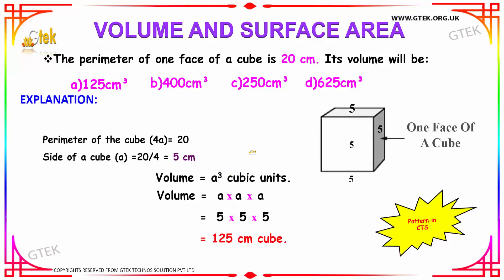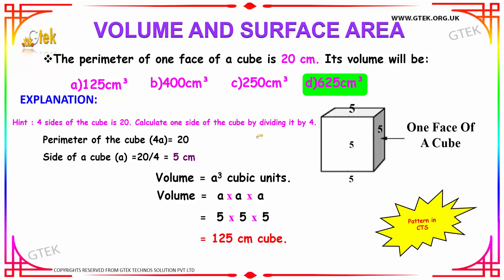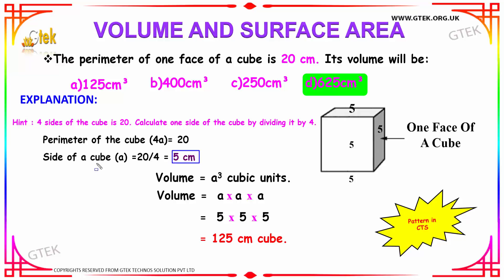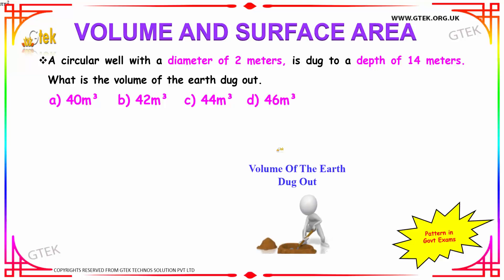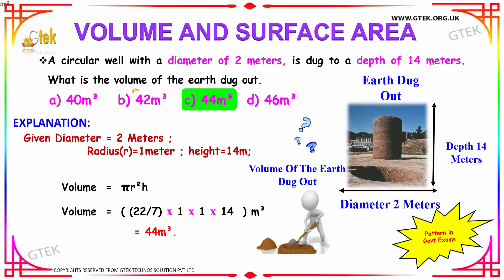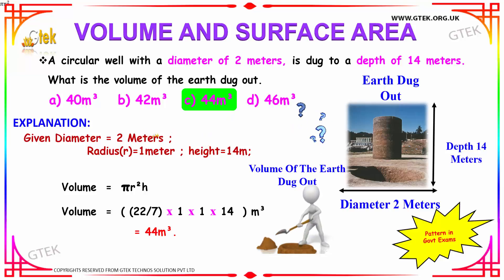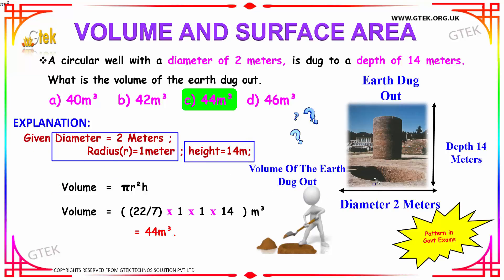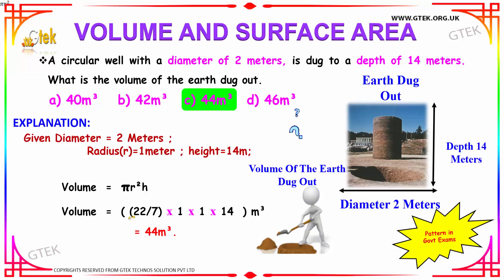Volume and surface area 3 aptitude shortcuts and tricks for placements online videos lectures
aptitude tricks
aptitude training videos
aptitude academy

Current affairs
Sentence correction
Fill in the blanks
Character puzzles
Odd one out
Idioms
Vocabulary
Selections
Comparisons
Deductions
Coding-Decoding
Series & Analysis
Symbol Based problems
Data Interpretation
Bar Graph
Line Graph
Verbal Ability
General Awareness
Quantitative Techniques & Data Interpretation
Language Comprehension
General Awareness
Numerical Aptitude
Reasoning and Analytical questions
General Studies
Aptitude Skills
Verbal Reasoning
Quantitative Reasoning
Analytical Writing
Listening Comprehension
Structure and Written Expression
Reading Comprehension
Logical Argument
Graph, Table, Chart or Diagram Problems
Attitude,
Decision Making And
Group Discussion
Quantitative Aptitude